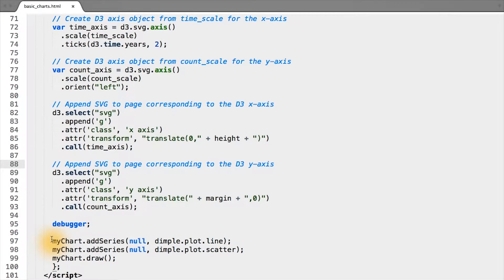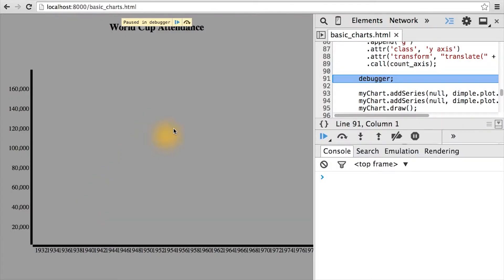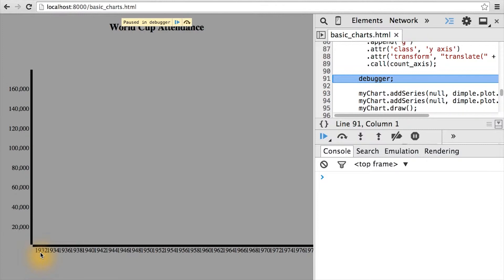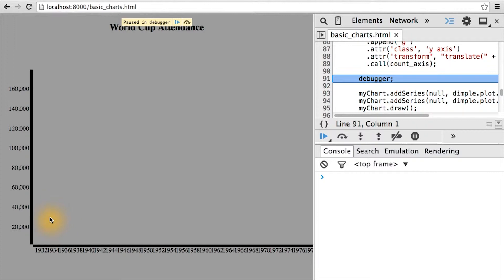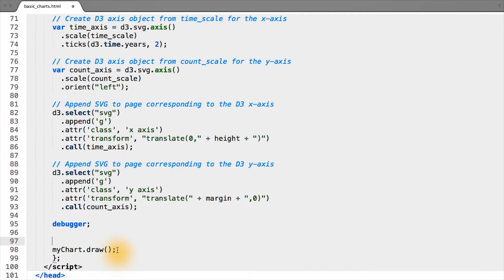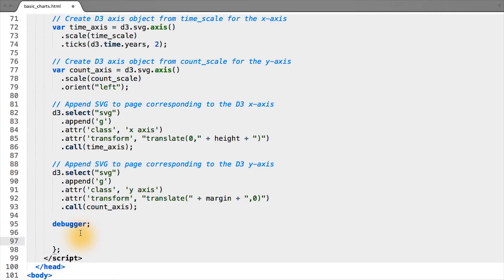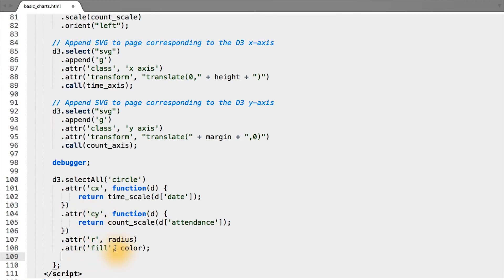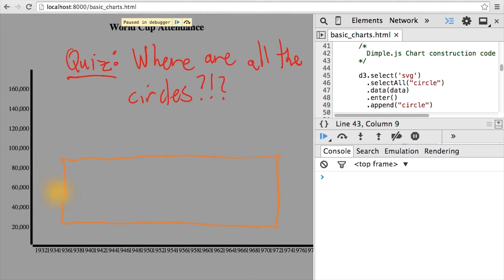Where are the Circles? - Data Visualization and D3.js